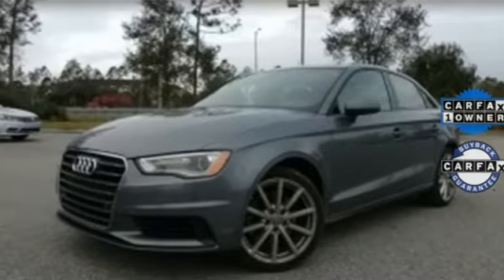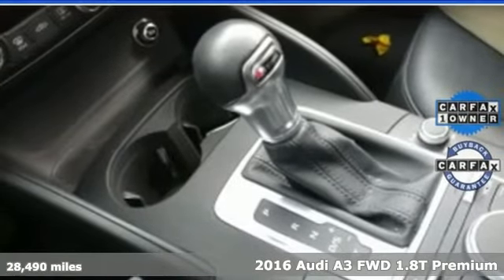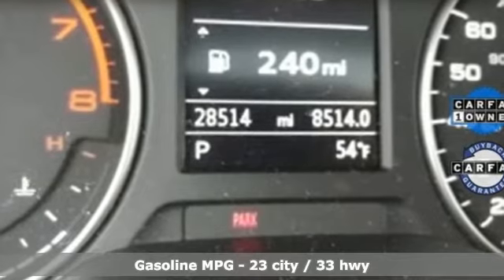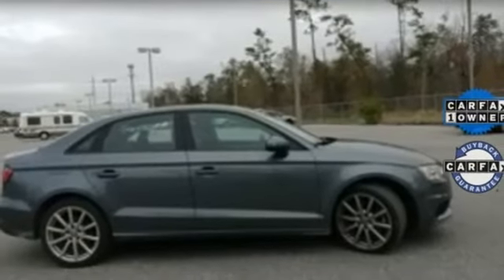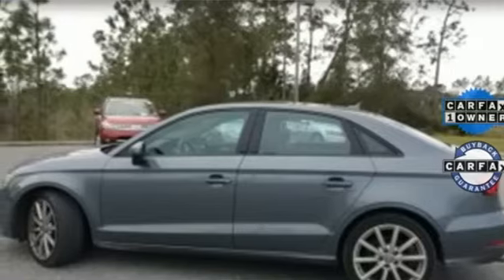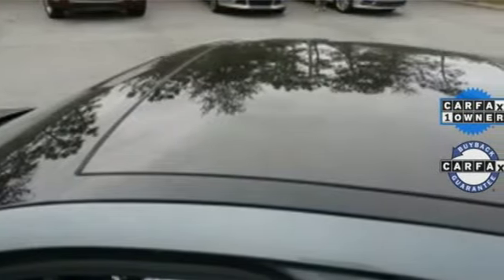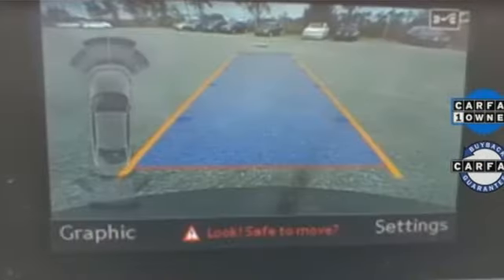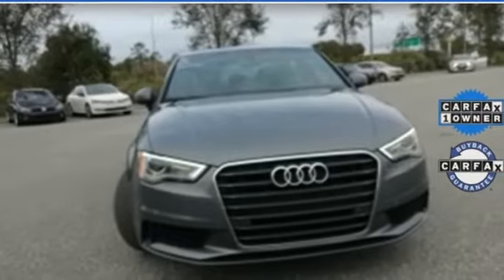Used 2016 Audi A3 Orlando FL Union Park, FL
Year: 2016
Make: Audi
Model: A3
Trim: 1.8T Premium
Engine: 1.8L I4 Turbocharged DOHC 16V ULEV II 170hp
Transmission: 6-Speed S tronicA® Automatic
Color: Gray
Interior: Black
Mileage: 28490
Stock #: PML8574
VIN: WAUA7GFF1G1098574
2016 Audi A3 1.8T Premium Black w/Leather Seating Surfaces, This Vehicle Still Cover By Factory Warranty!, WOW! NAPLETON GOLD CERTIFIED- BUY WITH CONFIDENCE, SUNROOF / MOONROOF, BLUETOOTH, LEATHER, MP3- USB / I-POD READY, **CERTIFIED BY CARFAX- NO ACCIDENTS AND ONE OWNER!**, NON SMOKER, BACKUP CAMERA, ALUMINUM ALLOY WHEELS.brbrTIRED OF THE BS OF CAR SHOPPING? ARE YOU LOOKING FOR THAT PERFECT USED CAR? NEED HELP WITH FINANCING? NAPLETON'S VOLKSWAGEN USES THE SAME INTERNET THAT YOU USE TO PRICE OUR CARS TO TAKE THE HAGGLING AND HASSLE THAT YOU HATE OUT OF YOUR SHOPPING EXPERIENCE! WHY PAY MORE CENTRAL FLORIDA, BUY WITH CONFIDENCE AT NAPLETON VOLKSWAGEN. A TRULY EXCEPTIONAL EXPERIENCEa€brbrAwards:br * 2016 IIHS Top Safety Pick+ * 2016 KBB.com 10 Best Luxury Cars Under $35,000brbrFamily owned and operated since 1931! Napleton's Volkswagen of Orlando 12700 East Colonial Drive Orlando, FL 32826.

Here at Napleton's Volkswagen of Orlando, we are not only passionate about our new and used Volkswagen model lineup, but we are extremely dedicated to providing top-notch customer service to our Altamonte Springs, Oviedo, Winter Park, Union Park area customers as well. Whether you have a specific model in mind or not, we here at Napleton's Volkswagen of Orlando will help you make a highly informed decision through every step of the buying process.